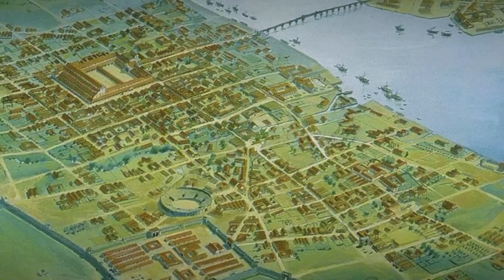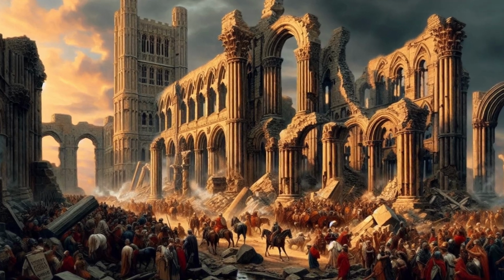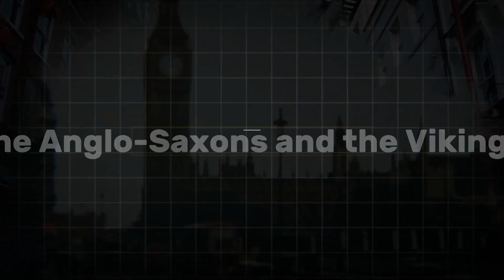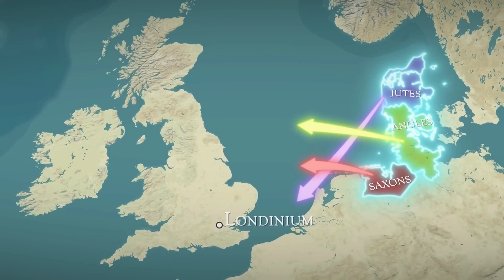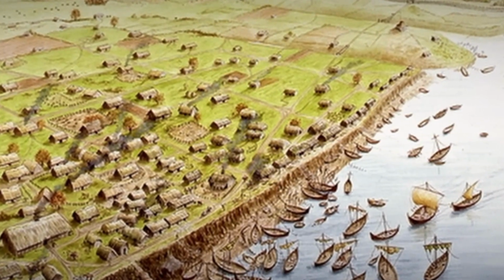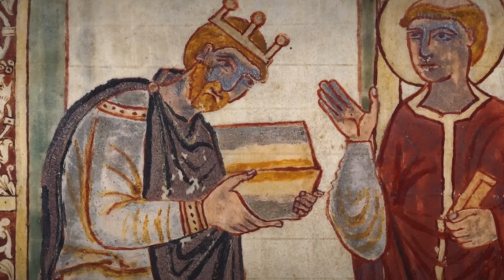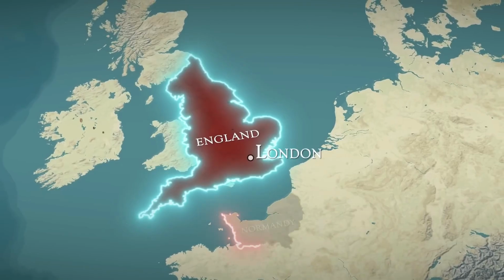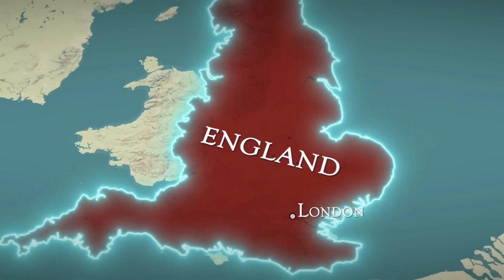London: From Roman Outpost to Global Powerhouse | The Rise & Legacy of an Empire’s Capital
London’s rise to dominance was shaped by trade, finance, empire, and political influence. From its Roman origins as Londinium to becoming the heart of the British Empire, the city evolved into a global hub of commerce, culture, and diplomacy. Its historic streets have witnessed monarchs, revolutions, world wars, and financial booms, leaving a lasting impact on the modern world.

🌍 Watch now to uncover:
✅ How London began as a Roman trading post and grew into a medieval powerhouse
✅ The City of London’s role in global finance and the rise of the British economy
✅ How the British Empire expanded its reach through London’s ports and institutions
✅ The impact of the Industrial Revolution, colonial trade, and world wars on London’s growth
✅ Why London remains one of the world’s most influential cities in politics, culture, and finance
✅ A look at London’s architectural evolution from Roman ruins to modern skyscrapers

🔹 Fascinating insights into London’s historical transformation
🔹 Detailed visuals, maps, and archival footage
🔹 Perfect for history enthusiasts, students, and travelers
🔹 Learn how London’s history continues to shape the modern world